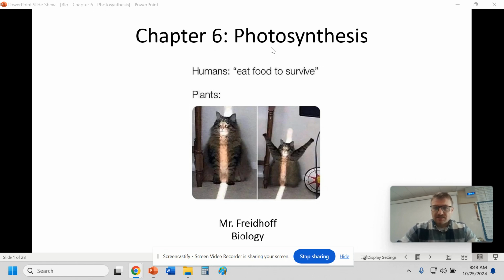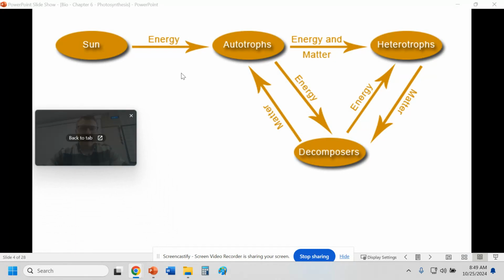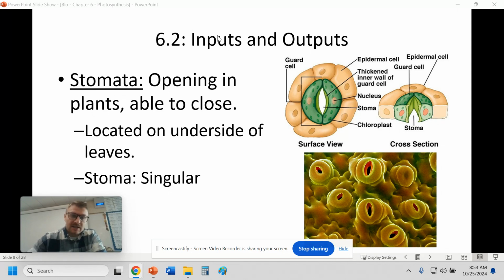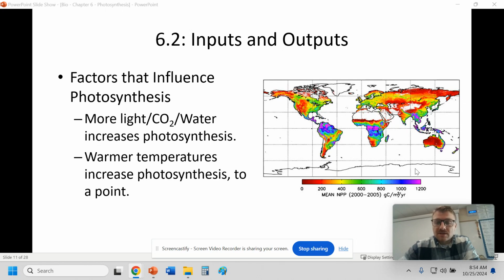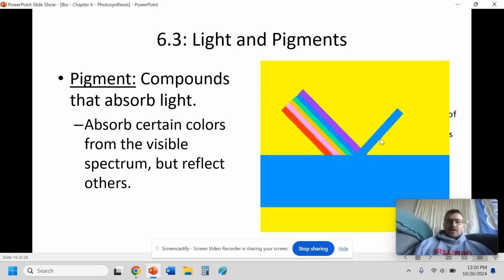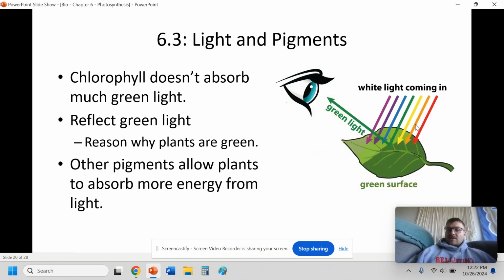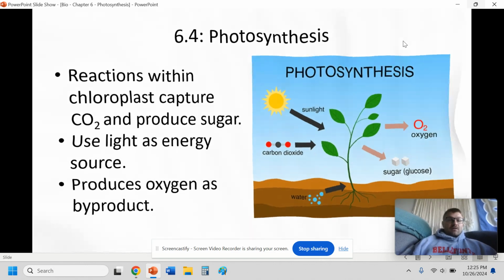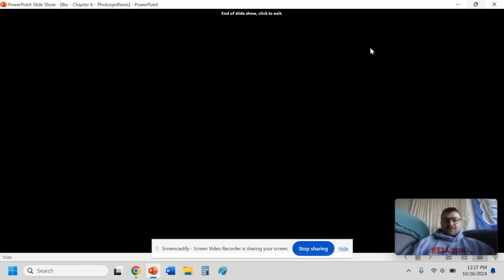Bio - Chapter 6 - Photosynthesis